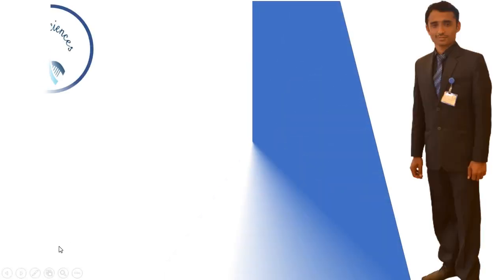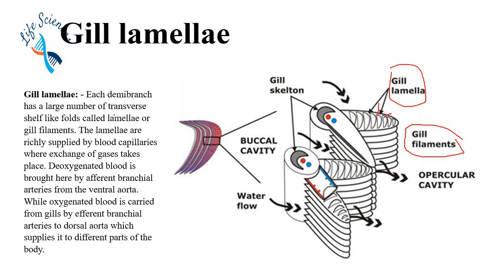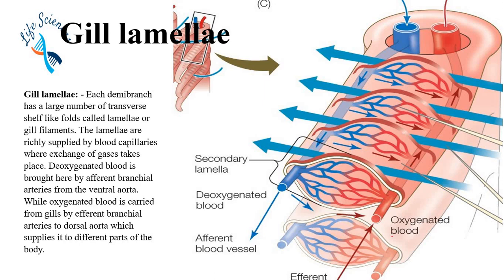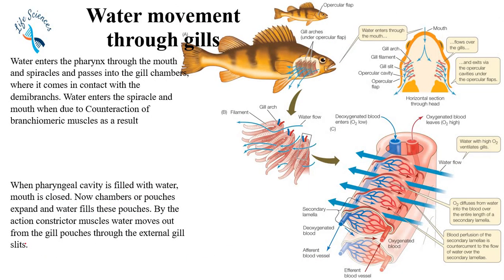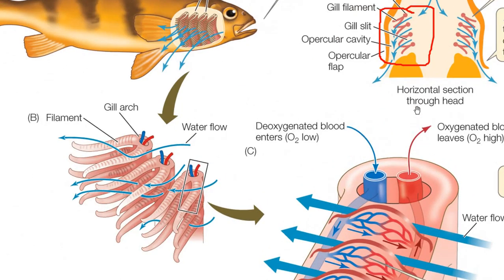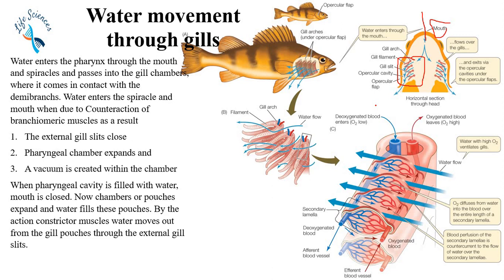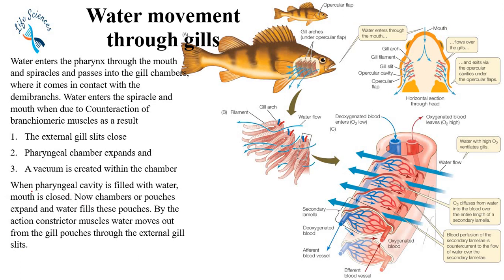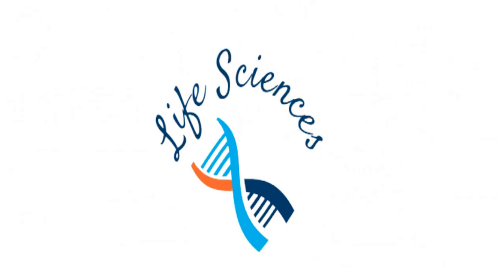Gill Lamellae And Mechanism Of Water flow Through Gills